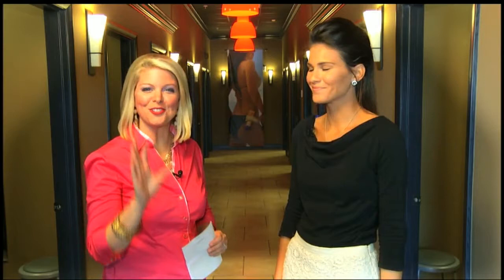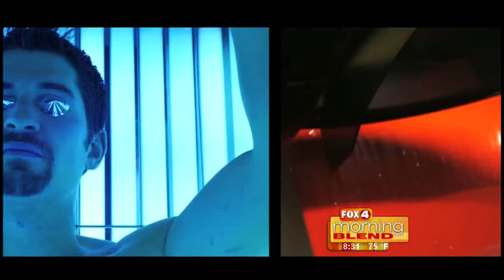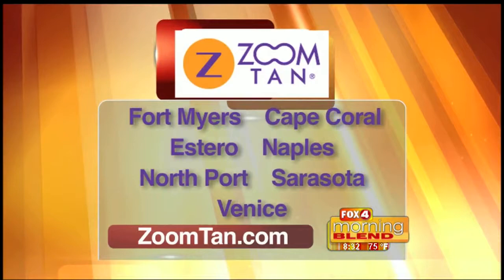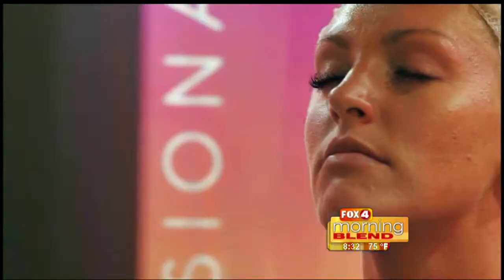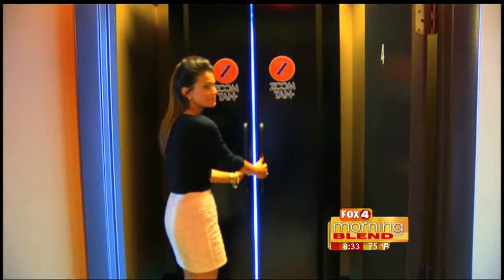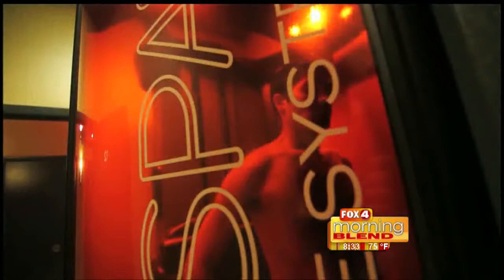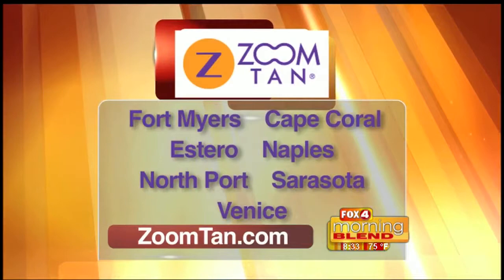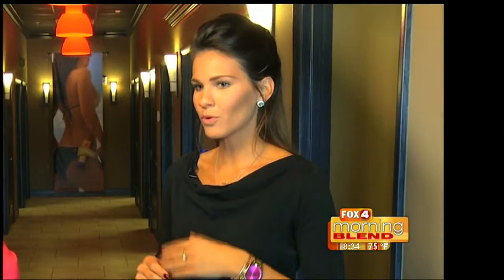Zoom Tan's exciting new technology